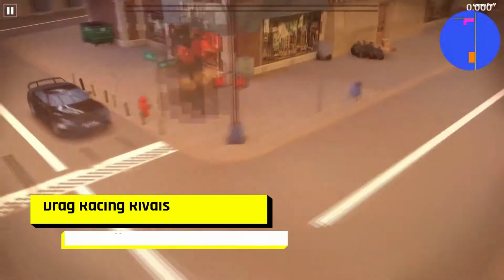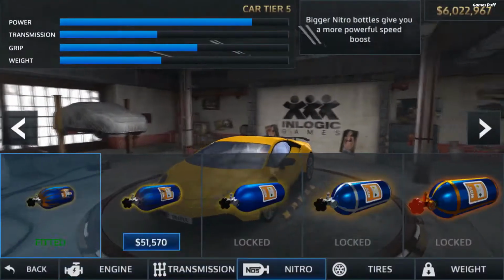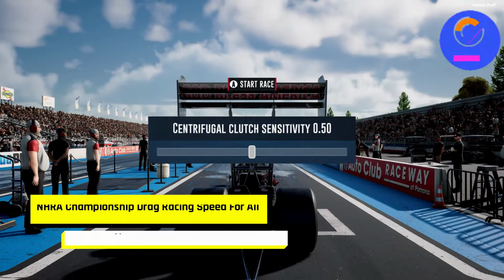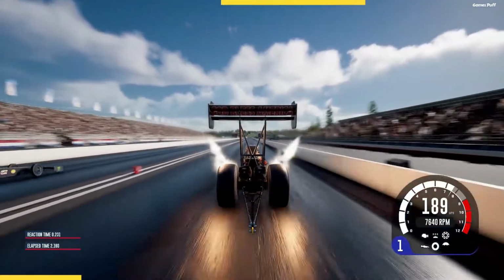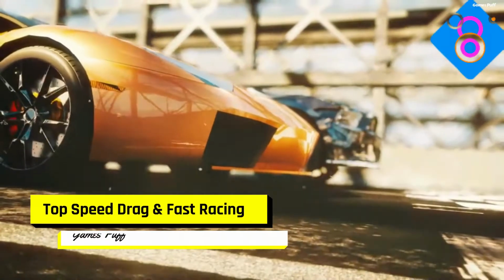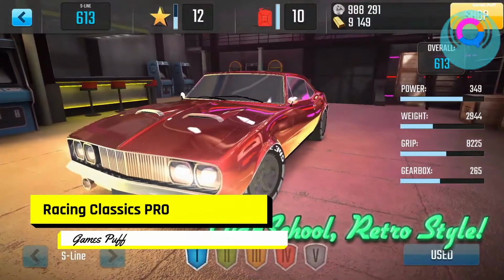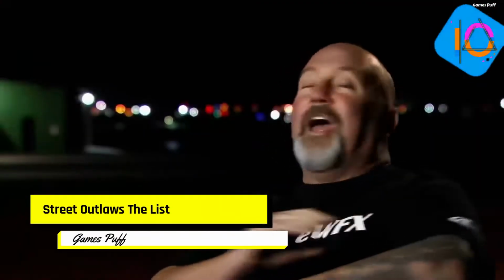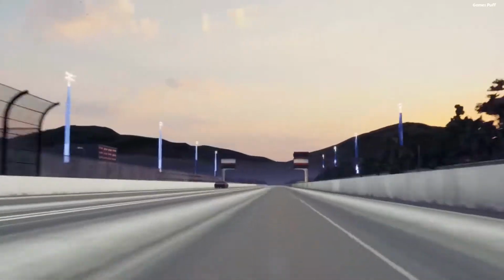10 Best Nintendo Switch Drag Racing Games 2023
When compared to other types of racing, drag racing may appear "simple" since competitors are just supposed to race in a straight line against one another. And in today's video, I will show you the 10 Best Nintendo Switch Drag Racing Games that you should try once.

Message:
If you don't like this game list then don't get mad and make bad comments because this is my own game list so you shouldn't mind. I like these games so I add them to my video.
I hope you find the best games of your taste.

Chapters:
0:00 introduction
0:18 Drag Racing Rivals
0:44 NHRA Championship Drag Racing Speed For All
1:07 Drag Clash Pro Hot Rod Racing
1:31 Hotshot Racing
1:48 Need For Speed Hot Pursuit Remastered
2:09 Top Bike Racing & Moto Drag
2:33 Hashiriya Drifter
2:51 Top Speed Drag & Fast Racing
3:12 Racing Classics PRO
3:33 Street Outlaws The List